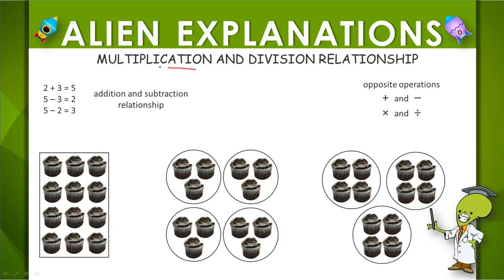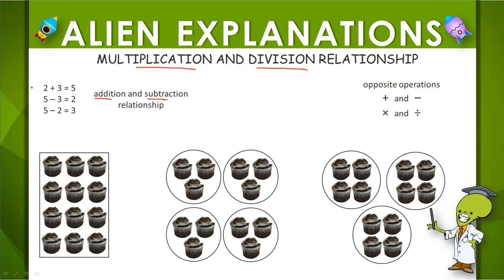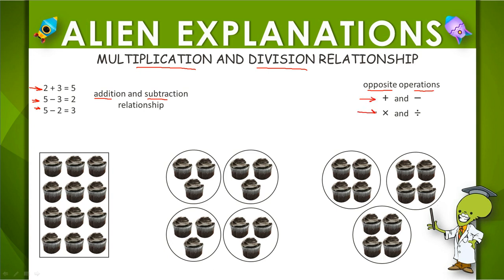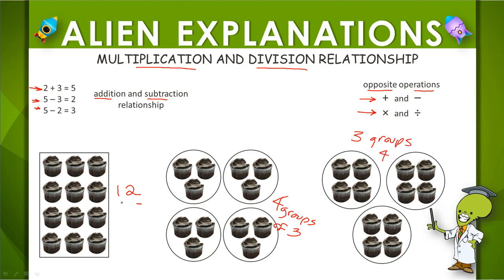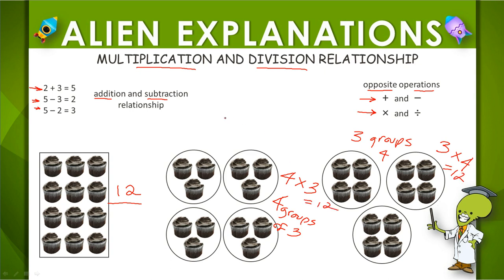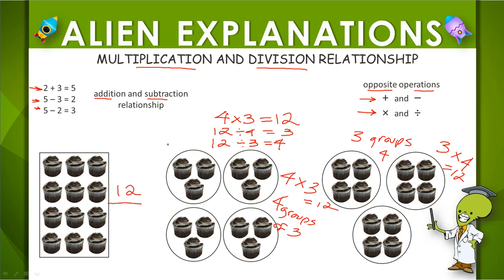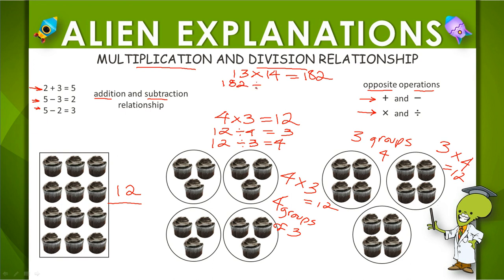3rd Grade - Math - Multiplication and Division Relationship - Question Feedback - 125512